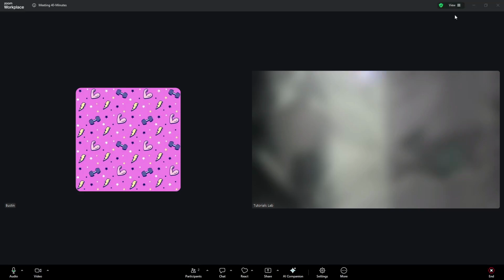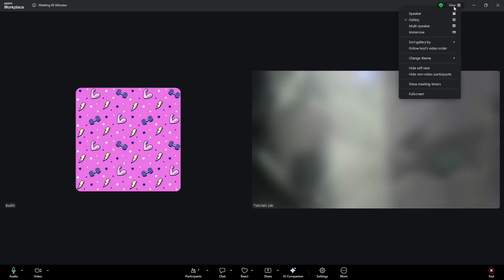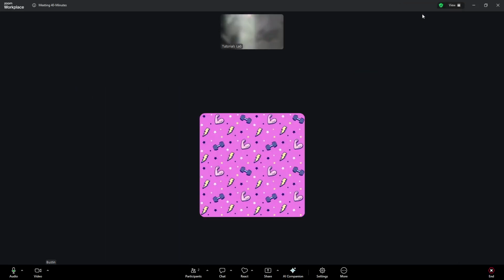How To Switch From Gallery To Speaker View On Zoom (Tutorial 2026)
Along the way, you'll learn switch Zoom from Gallery to Speaker View, change Zoom view to Speaker, how to enable Speaker View in Zoom, Zoom meeting Gallery to Speaker, activate Speaker View on Zoom call, toggle between Gallery and Speaker View Zoom, Zoom view options Speaker mode, get Speaker View in Zoom meeting, force Speaker View on Zoom screen, tutorial on Zoom Speaker View, using Speaker View in Zoom app, set up Speaker View for Zoom